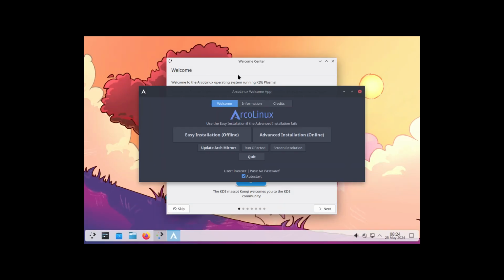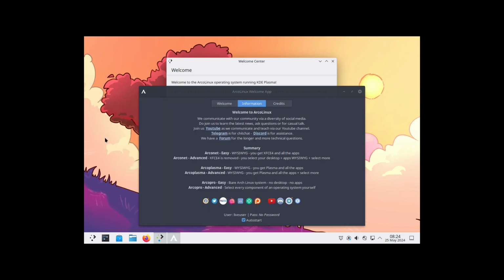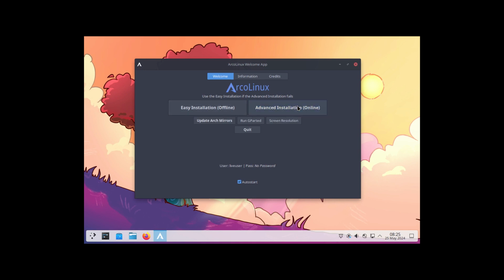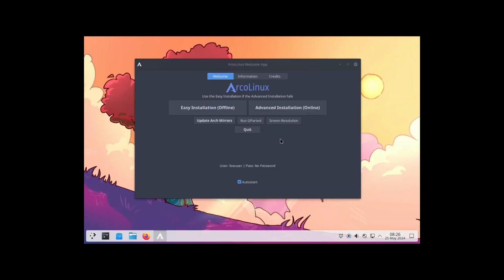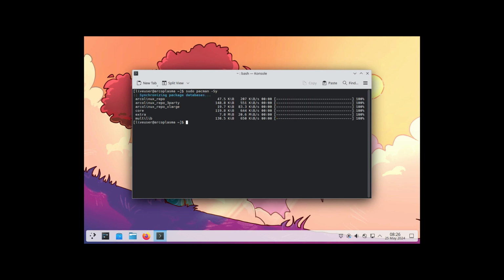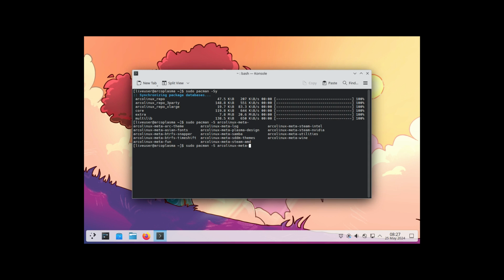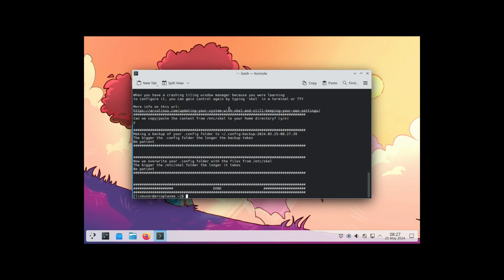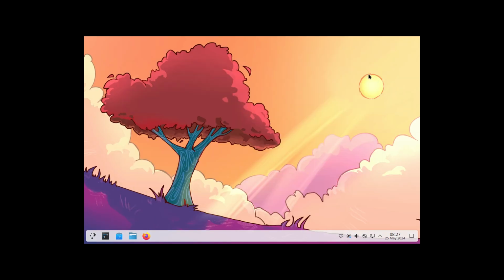Arco : 4099 arcoplasma - install the ArcoLinux plasma packages - easy and advanced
sudo pacman -S arcolinux-meta-plasma-design
and
skel